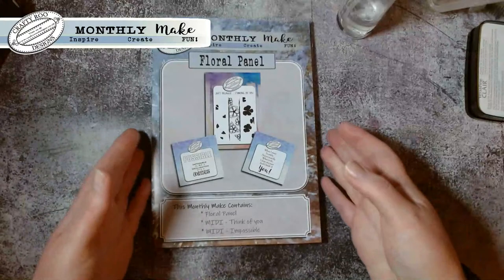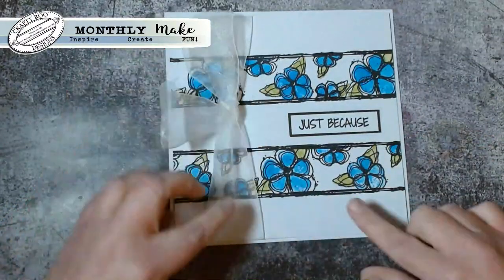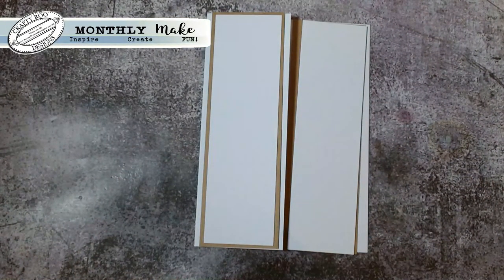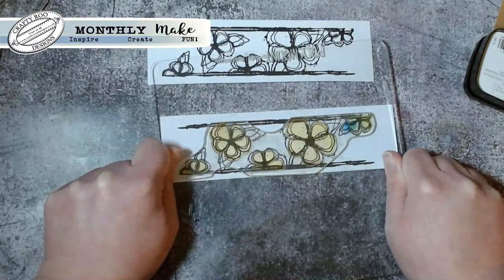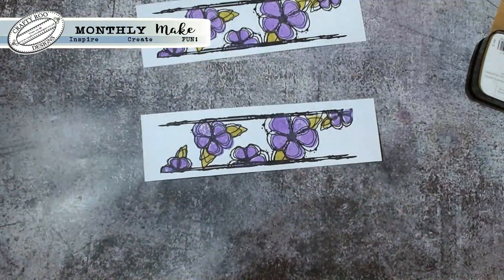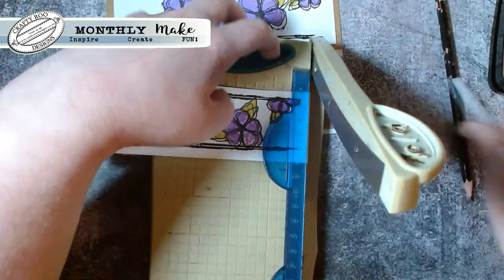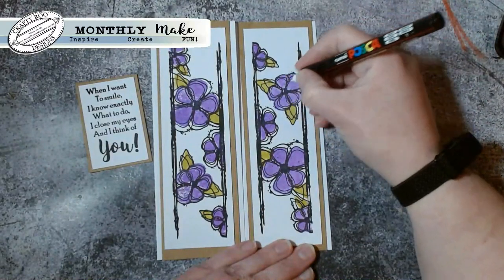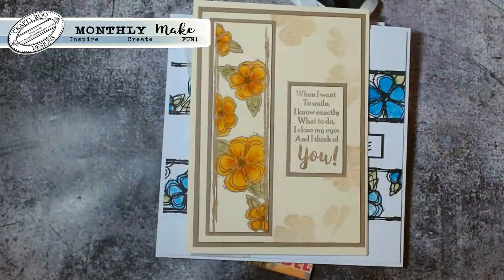Crafty Roo Designs: Monthly Make Monday Februarys Launch